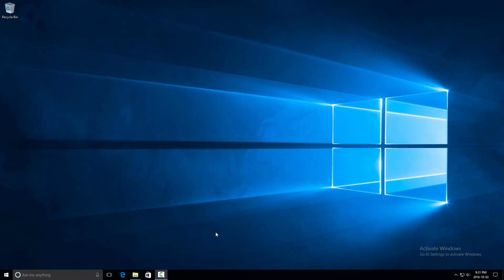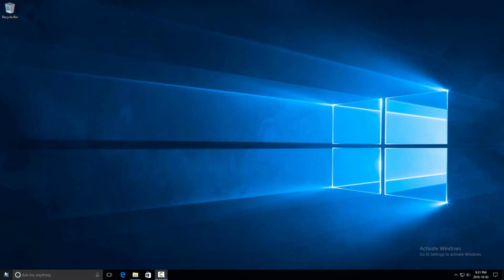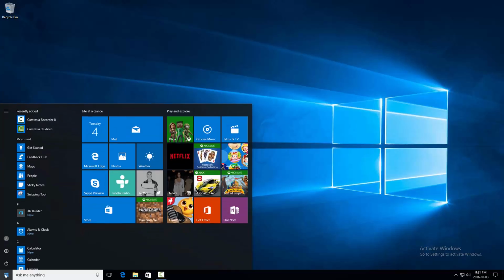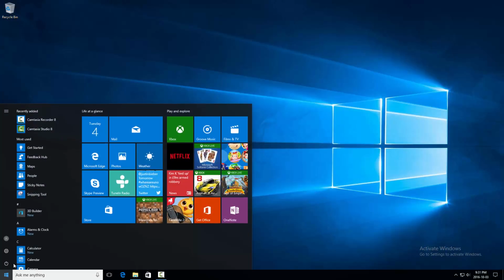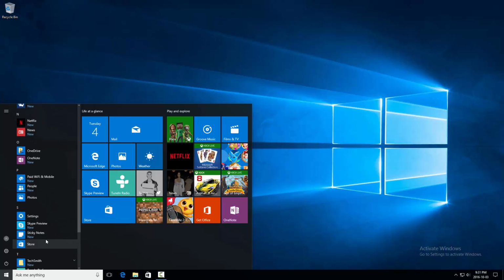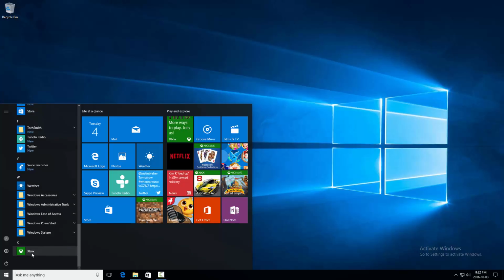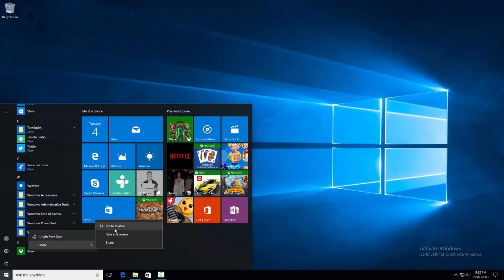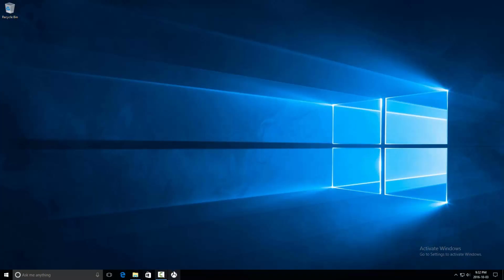HOW-TO: Pin and Unpin programs from your Taskbar in Windows 10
This is a quick basic Windows 10 tutorial showing you how to Add/Remove program icons from your Taskbar (The bar at the bottom of your Windows screen). Hope you Enjoy!